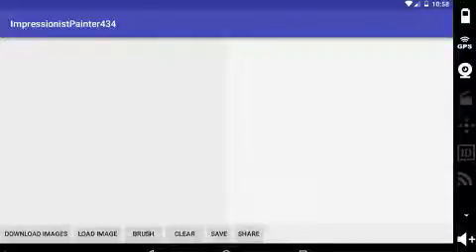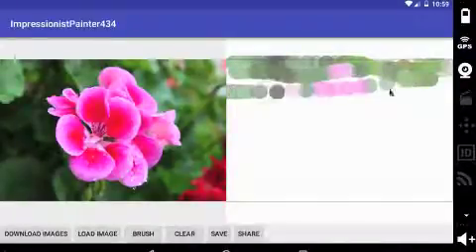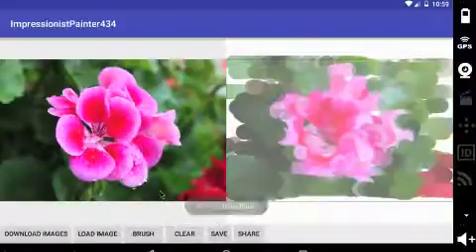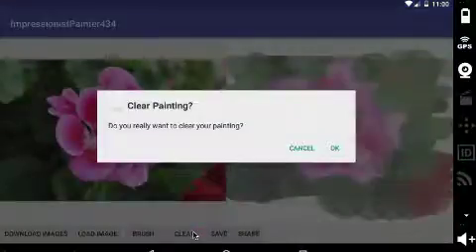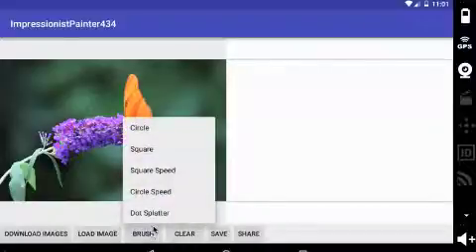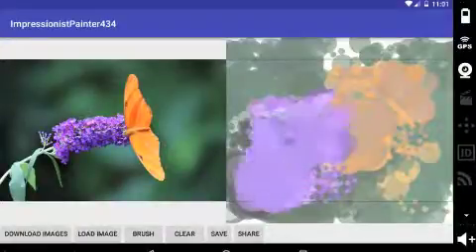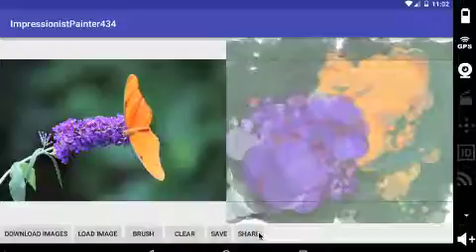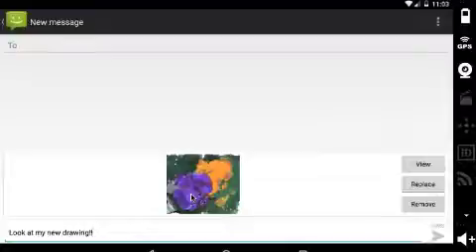Impressionist Video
This is a video demonstrating my impressionist app for the Android 2 assignment.